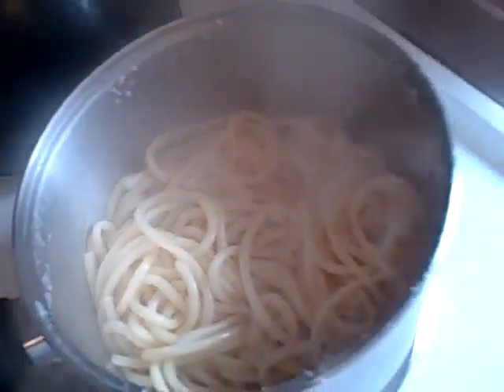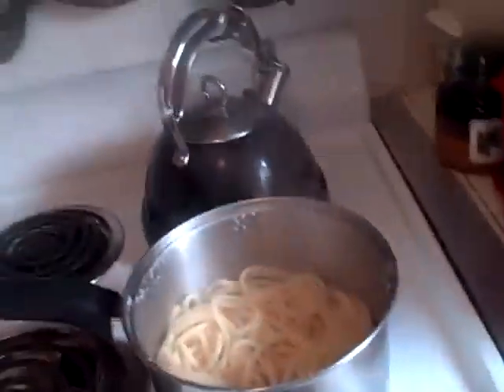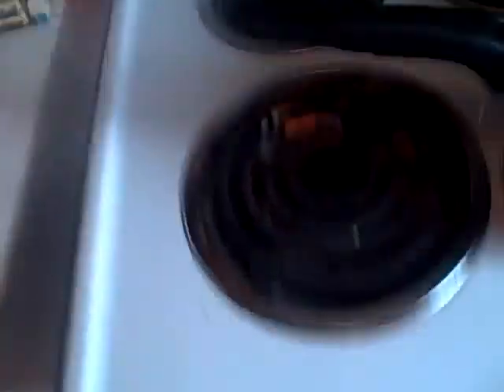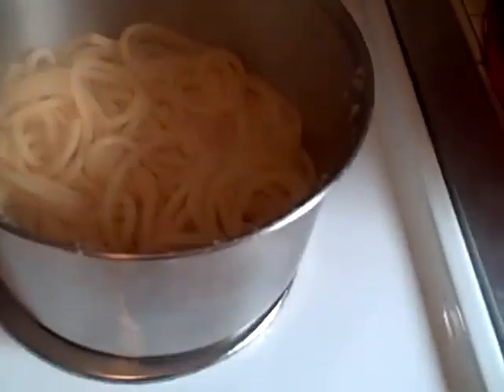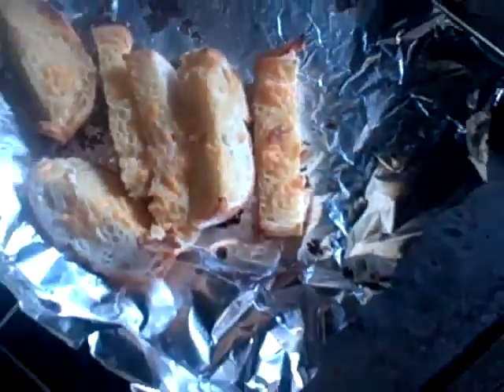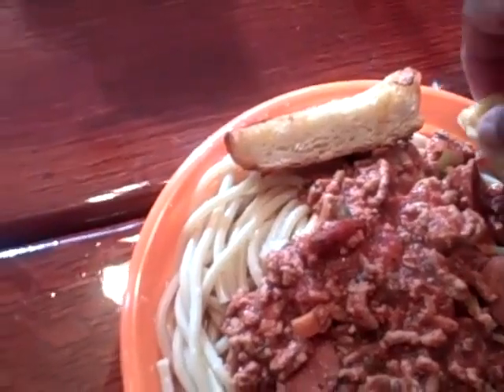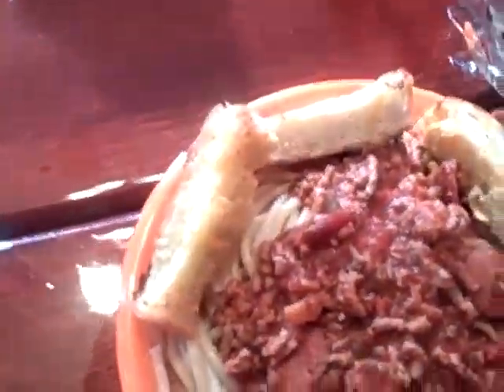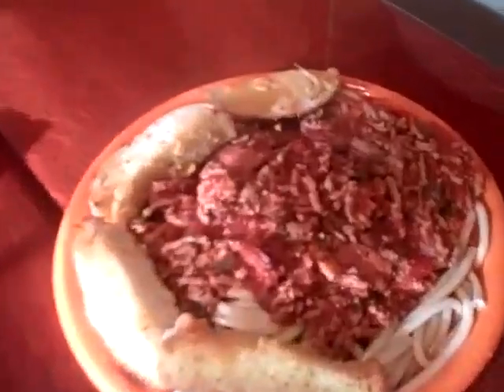Donald Randell in the kitchen the master!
Donald in the kitchen burning up some pots and pans! Recorded on April 4, 2010 using a Flip Video camcorder.